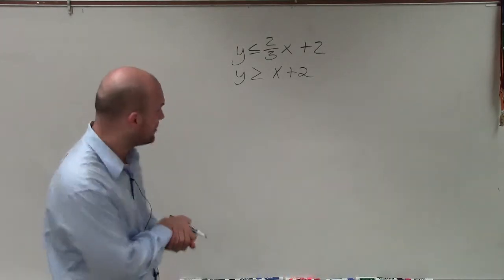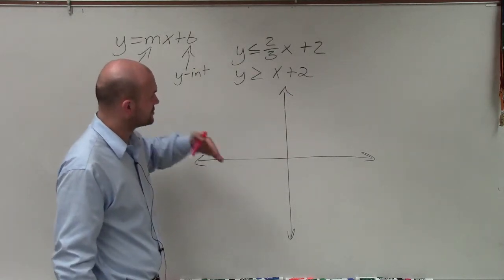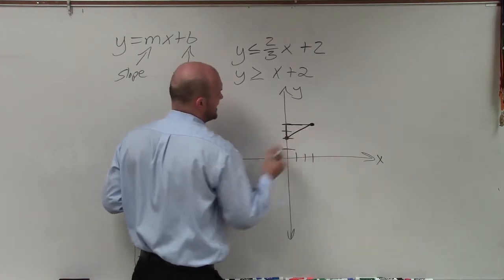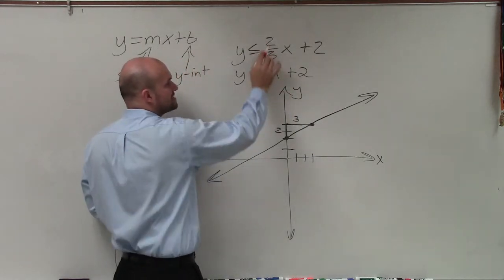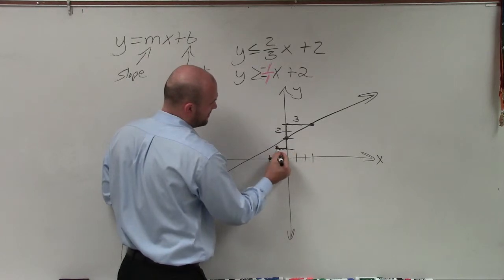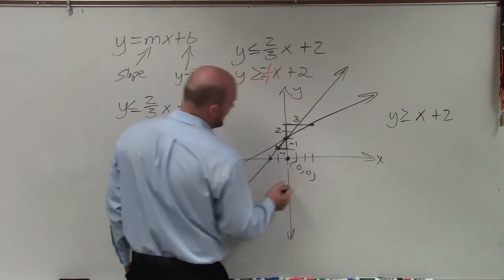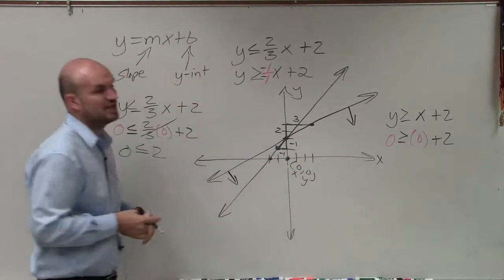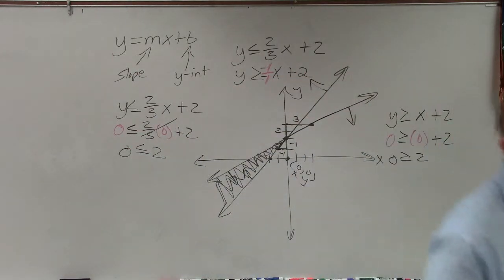How to graph a system of linear inequalities in slope intercept form